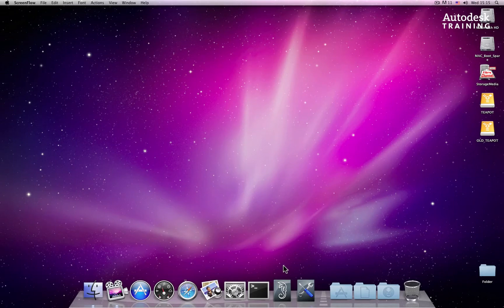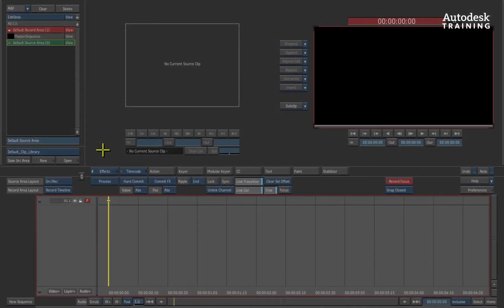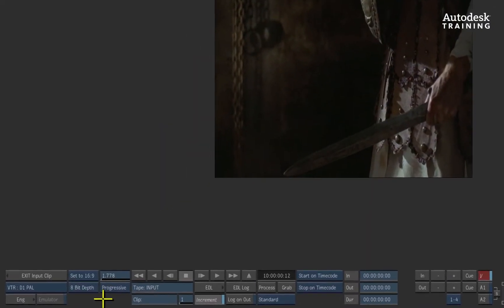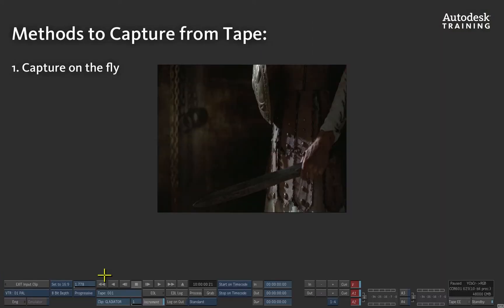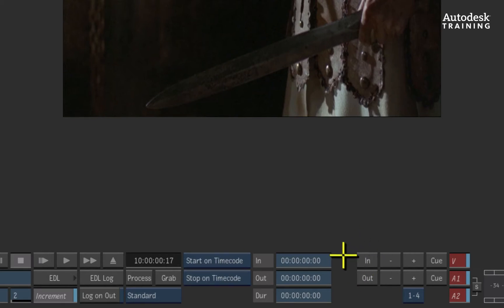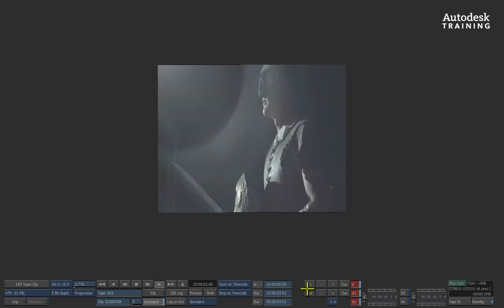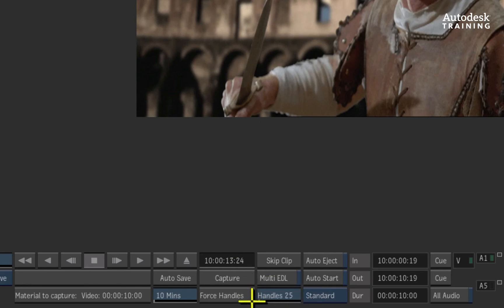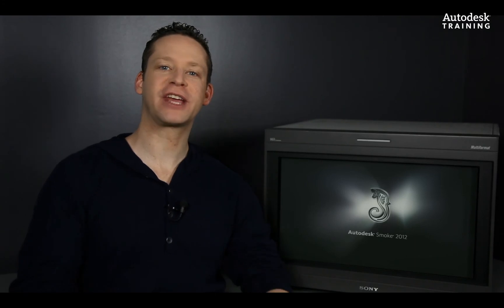Autodesk Smoke 2012: Capturing from Tape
Level: Intermediate
Description: In this video, you will learn how to capture from a VTR tape in Autodesk Smoke.